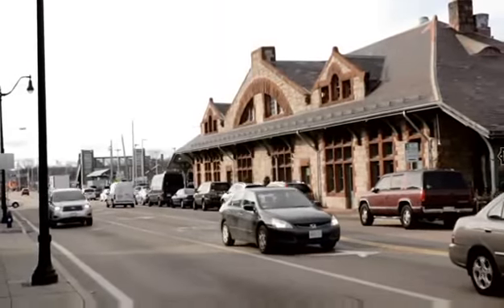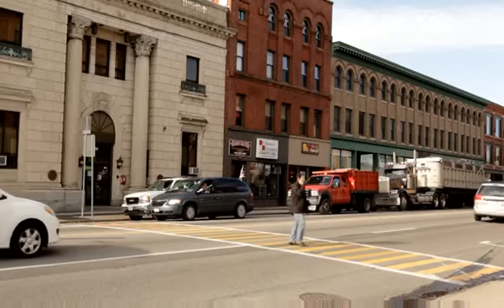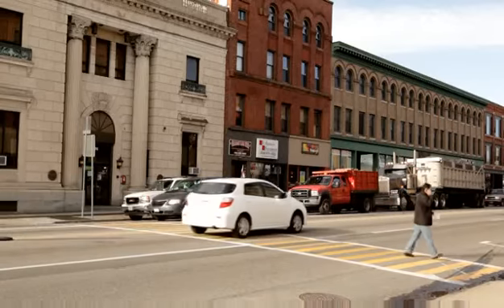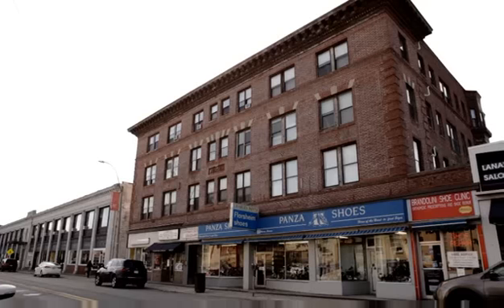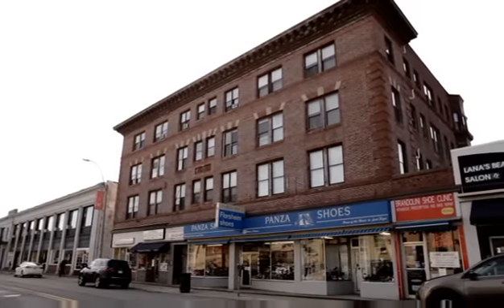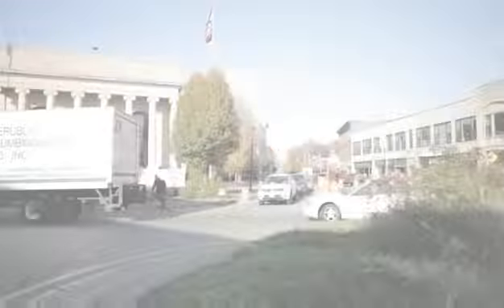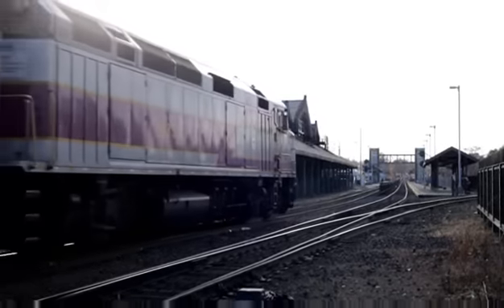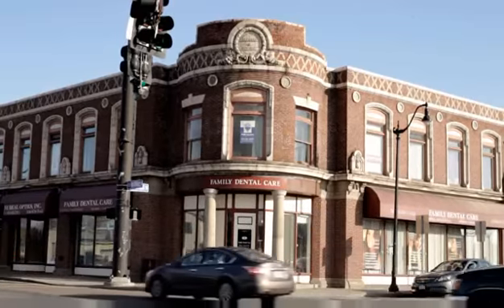Focused on Future with Transit Oriented Development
Bob Halpin, Town Manager discuss a vision of Transit Oriented Development for Downtown Framingham. Video produced by MediaBoss Television